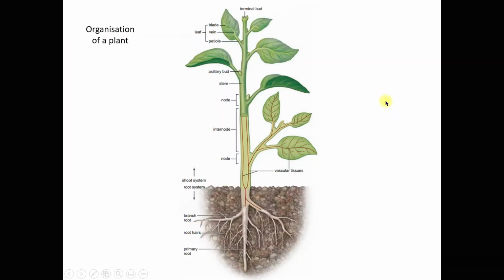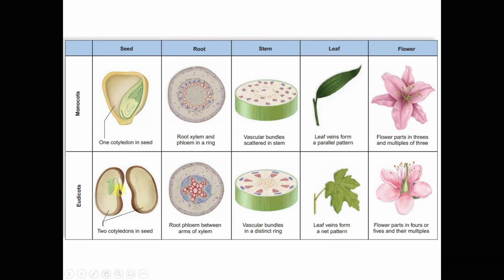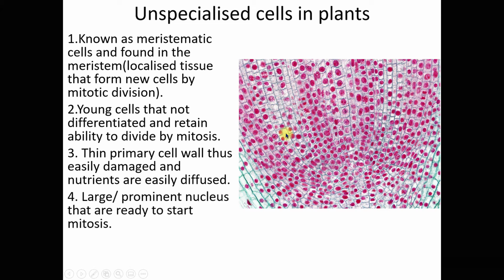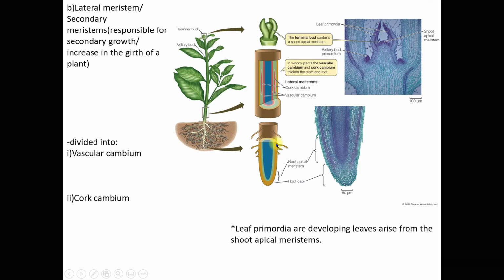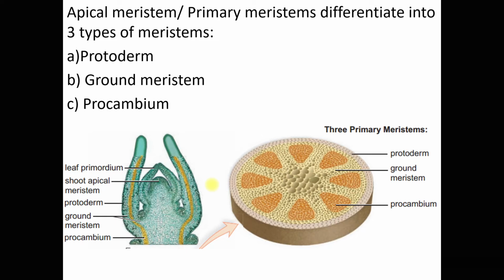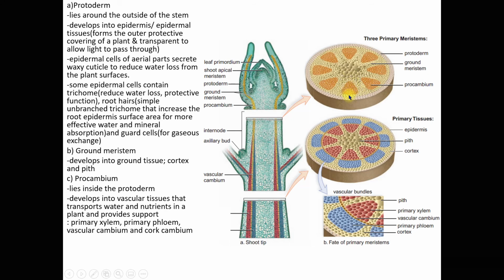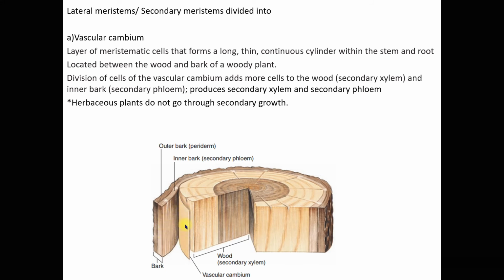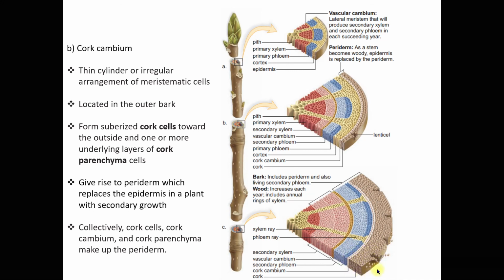Unspecialised plant cells